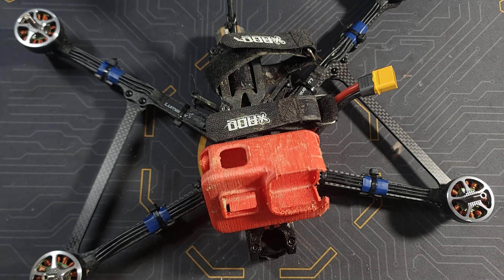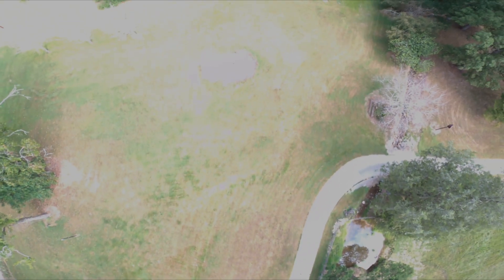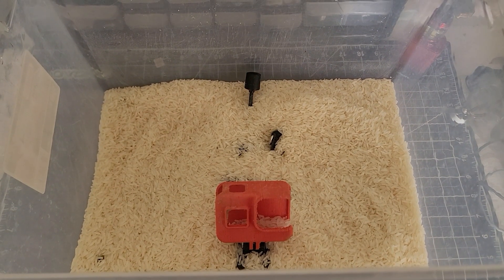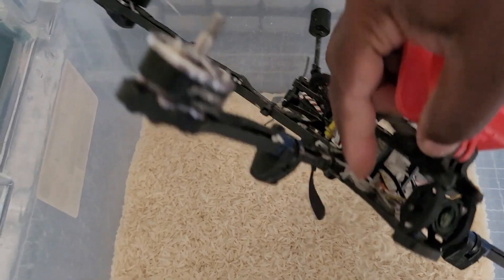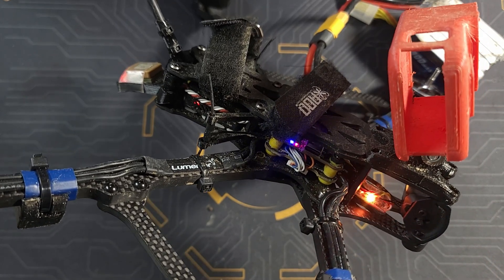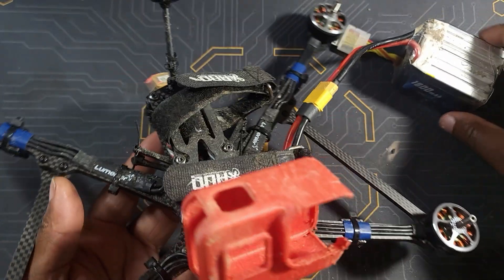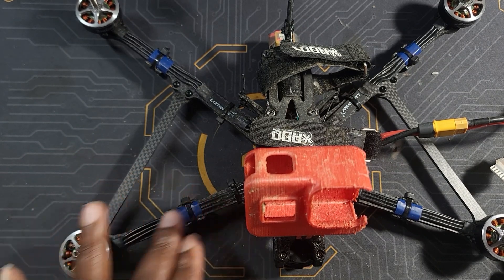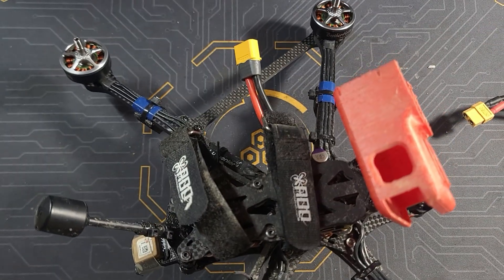Best Way to Save Your FPV Drone After Being Submerged in Water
This video is about how i saved my  ImpulseRC Apex LR7 after being completly submerged in water. Main problem with having you drone submerged in water is damage electronic such as VTX, FC , ESC, and RX.

If your drone accidentally ends up in the water, here are some immediate steps to take:

Retrieve It Quickly: If it's safe to do so, retrieve the drone from the water as soon as possible.

Remove the Battery: Disconnect the battery from the drone immediately to prevent any electrical damage. Even if the drone is no longer working, removing the battery can reduce the risk of a short circuit.

Dry Thoroughly: After retrieving the drone, remove any visible water and let it dry completely before attempting to power it on. This may take several days, and you can use uncooked rice or silica gel packets to help absorb moisture.

It's essential to exercise caution and avoid flying drones in conditions where they might end up in the water, such as during heavy rain, near bodies of water, or in adverse weather conditions. If you plan to use a drone in wet or rainy environments, consider investing in a waterproof or water-resistant drone designed for such conditions.